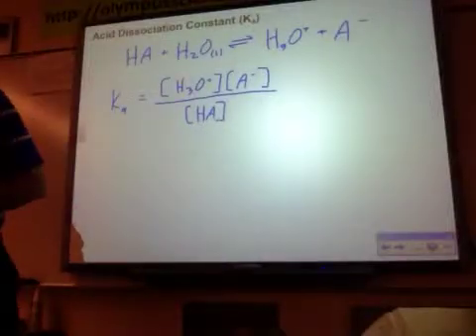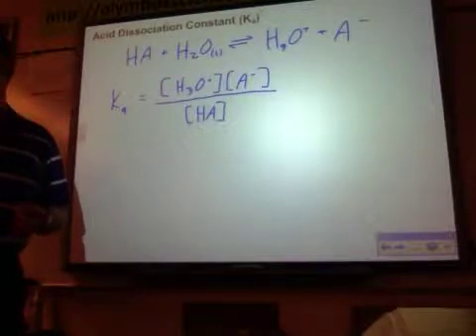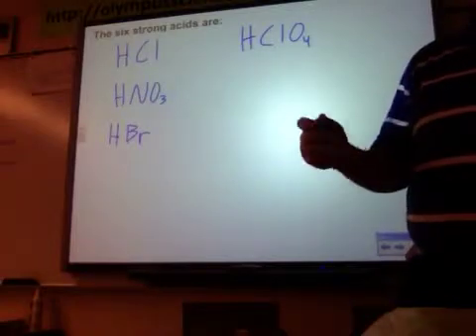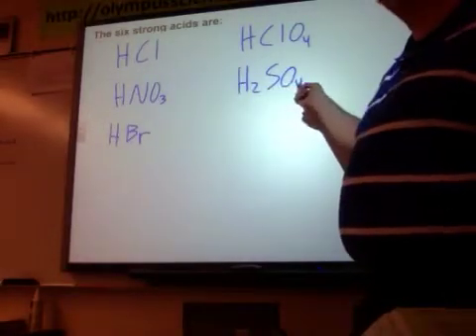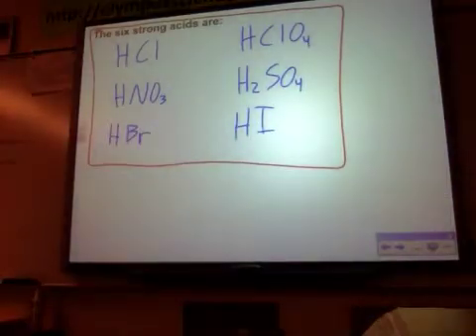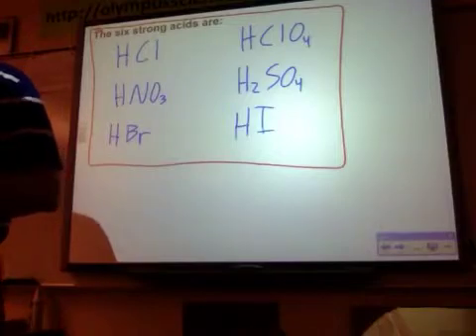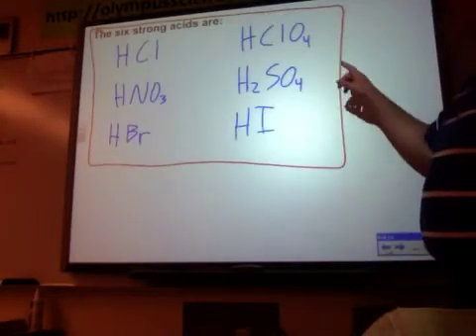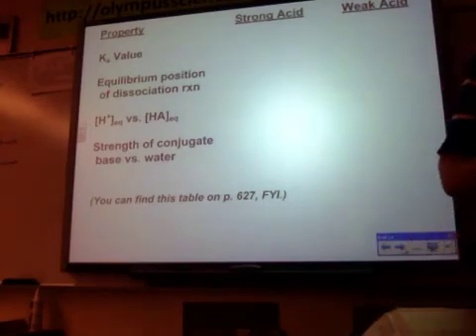OHS AP Chem 24Jan2012 Part 5 of 7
You know.